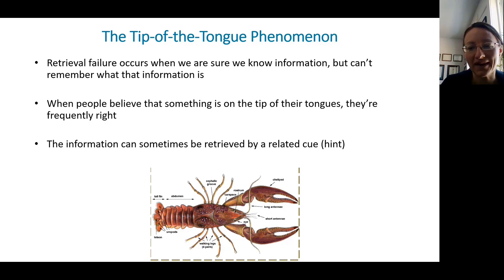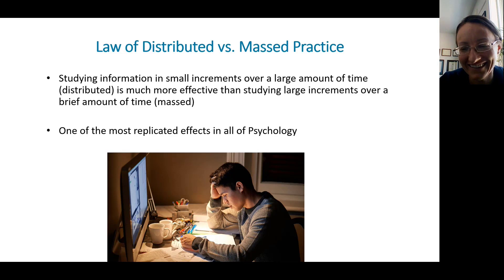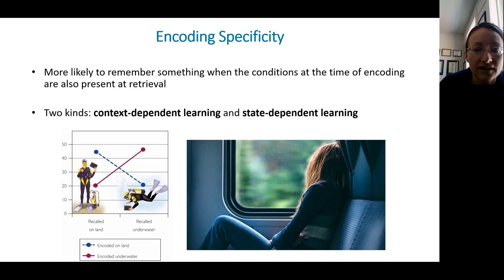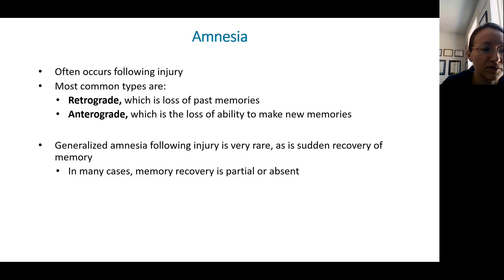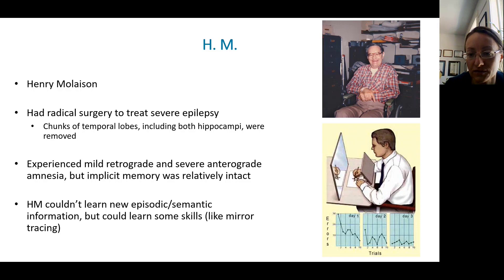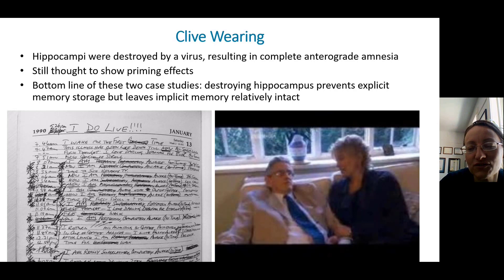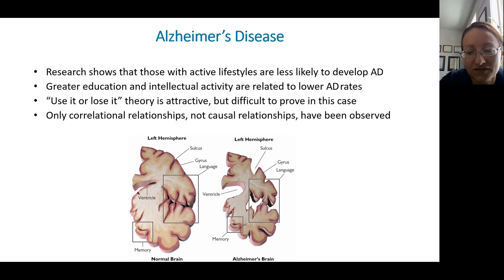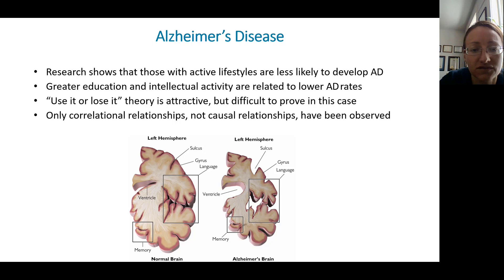Ch 7. Memory (Lecture 2 of 4): Forgetting. Introduction to psychology, MTA PSYC 1001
We are prone to losing our memory of events over time. Sometimes we cannot remember something because we had no memory of it in the first place: we do not encode most information we encounter, and most that we encode in sensory and short-term memory never reaches our long-term memory. Sometimes we have a stored memory, but simply cannot retrieve it even though we know it is there, feeling like the information is stuck at the tip of our tongues. Forgetting could also reflect interference, when other (often similar) information blocks the retrieval of other information – for example, when you cannot remember your friend’s new phone number because you keep thinking of the old number. Context also matters to memory: we are more likely to remember information that was encoded in the same physical environment that we are trying to recall it in, and when we are in the same physiological or psychological state.

Forgetting could reflect the degradation of the physical memory trace, a  concept referring to the physical form of a memory. Memory loss can result from injury and disease, especially dementia. Although memories are diffusely stored across brain networks, the hippocampi, amygdalae, basal ganglia, and cerebellum are known to be important brain structures associated with memory. The hippocampus is involved in the formation and retrieval of declarative memories, and the amygdala is involved in the formation and retrieval of the emotional component of memories. The basal ganglia and cerebellum are associated with episodic memory for personal events.